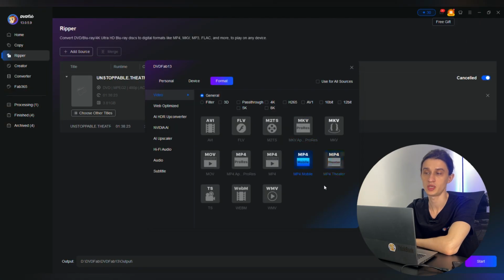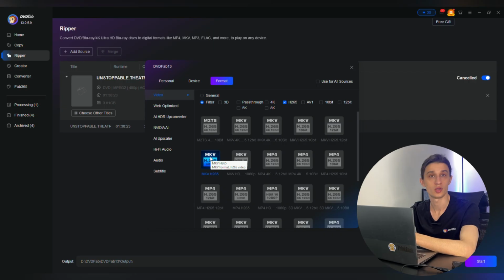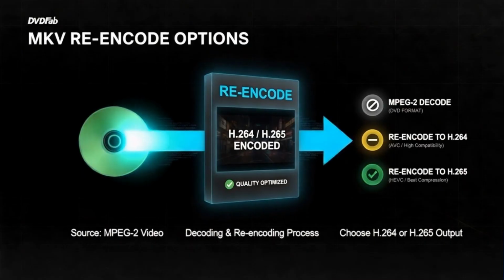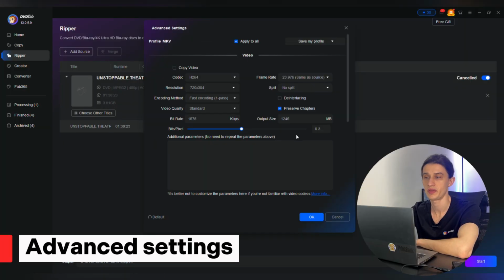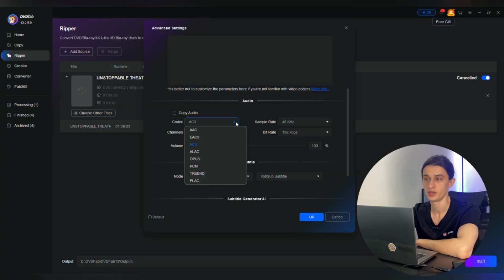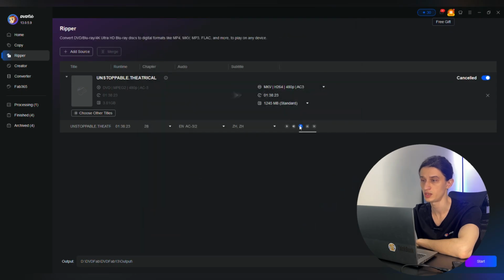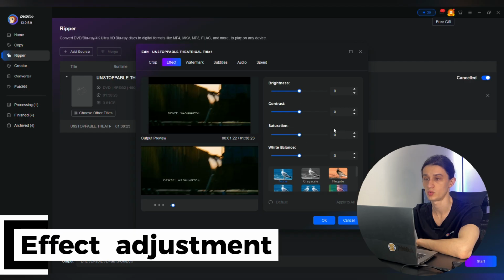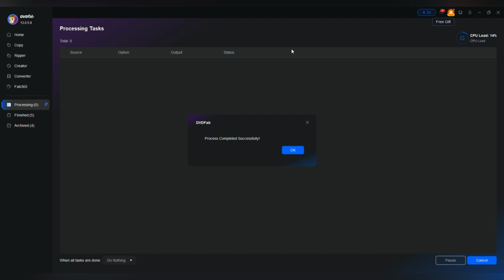How to Convert DVD to MKV with DVDFab DVD Ripper [2026]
Convert any DVD to MKV format using DVDFab DVD Ripper — keep all audio tracks, subtitles, and chapters in one file with MKV Passthrough or H.265 re-encode.

In this video I explain the difference between MKV Passthrough and MKV H.265 re-encode, why MKV is the preferred format for home theater setups and media servers like Plex, and how to configure audio, subtitle, and video settings for the best result.

What you'll learn:
— MKV Passthrough vs MKV H.265 — what the difference actually means
— Why MKV is better than MP4 for multi-track audio and subtitles
— How to keep the original AC3 5.1 surround audio track
— How to use Video Edit: crop black bars, fix contrast, trim segments
— How to configure Advanced Settings for the cleanest MKV output

🕐 Timestamps:

00:00 - What is MKV and Why Use It?
00:44 - Loading the DVD & Selecting MKV Profiles
01:03 - MKV Passthrough vs H.264/H.265
01:31 - Audio, Subtitle & Advanced Settings
02:04 - Video Editing Features
02:46 - Hardware Acceleration & Final Output